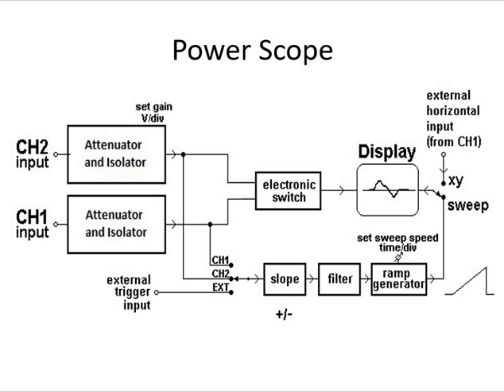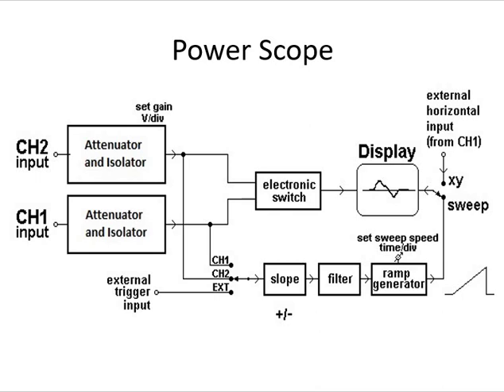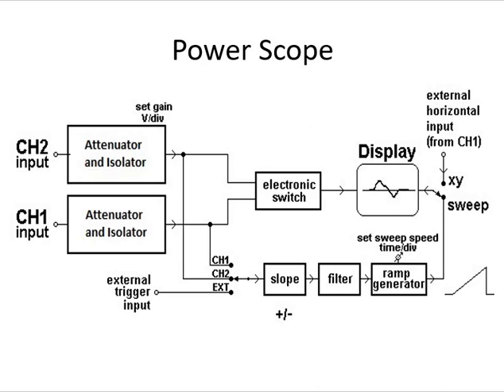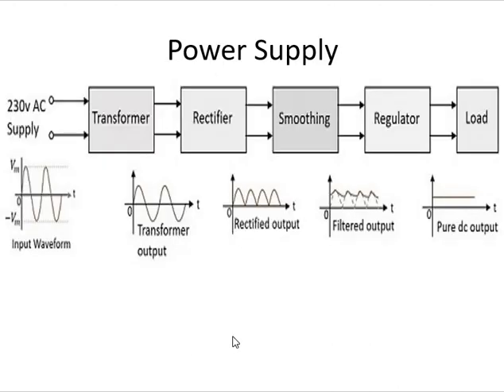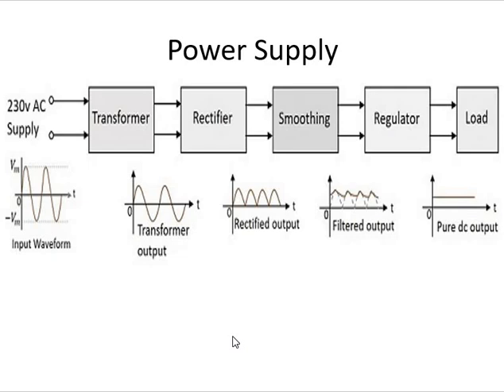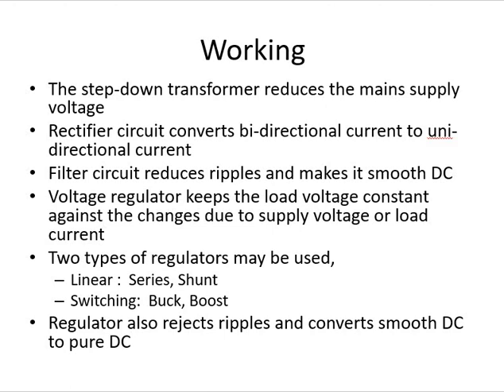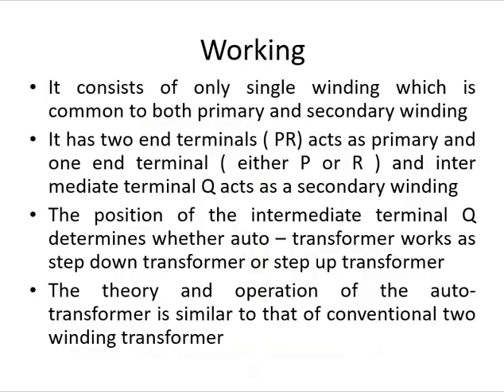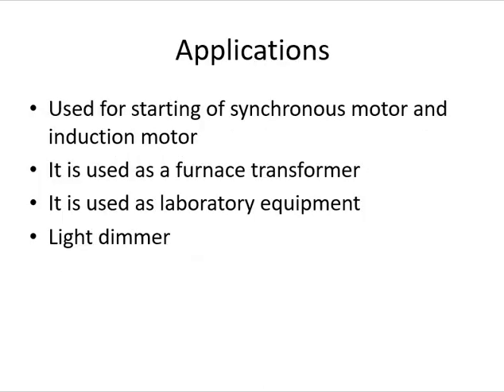BXE - Unit 4 - Powerscope, Auto-Transformer & AC - DC Power Supply - L2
BXE Unit 4  - Powerscope, Auto-Transformer & AC - DC Power Supply - Lecture 2